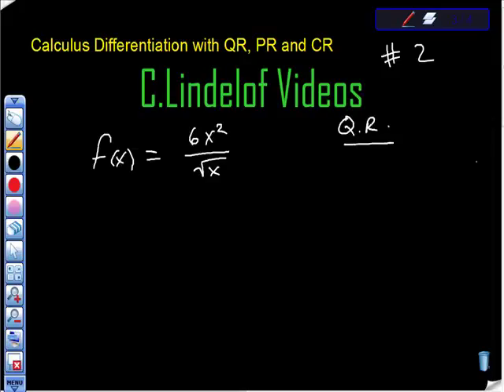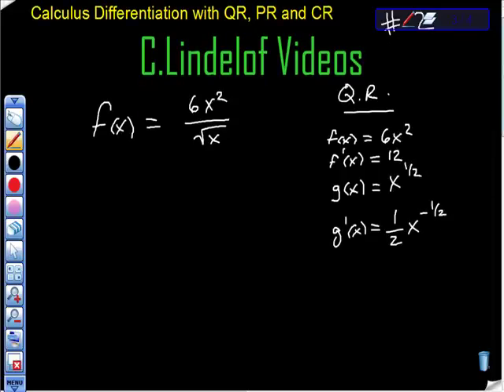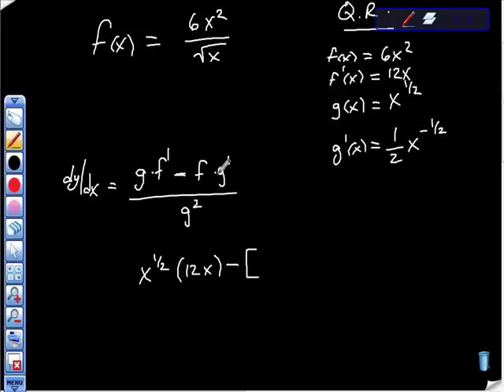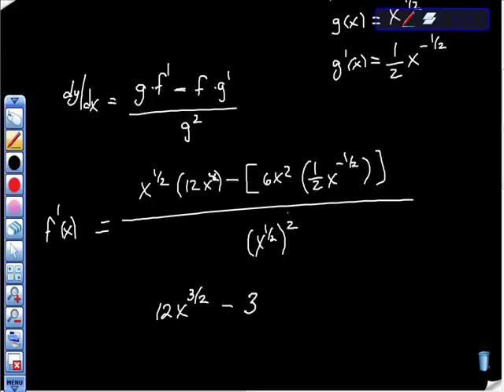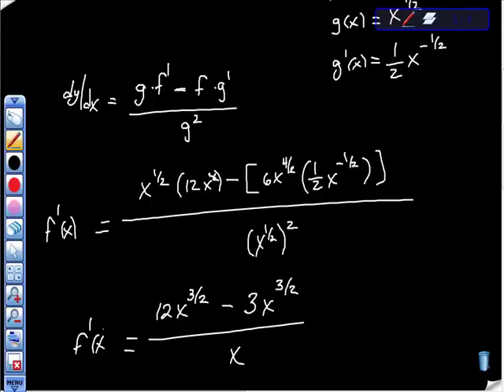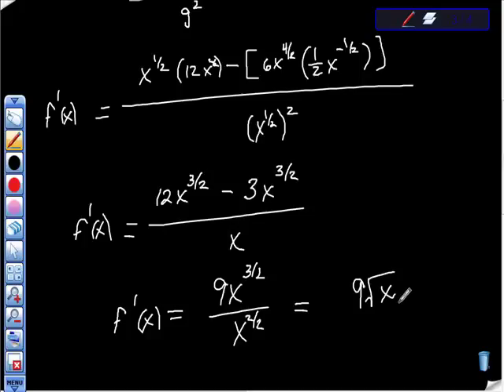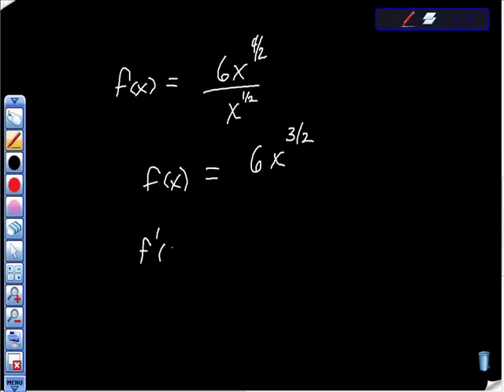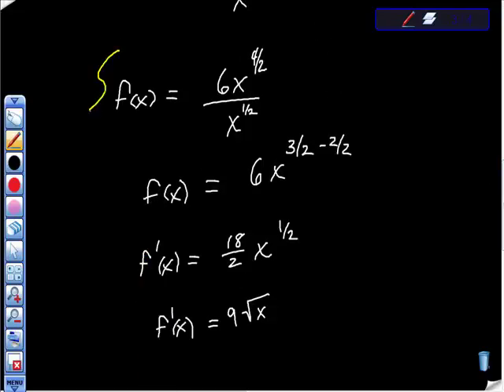Calculus Differentiation with Multiple Rules 2